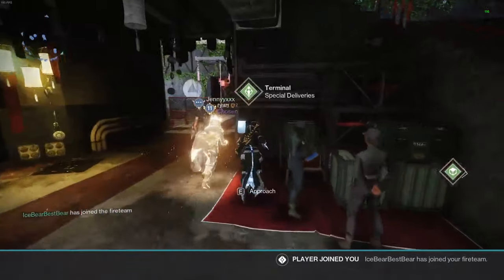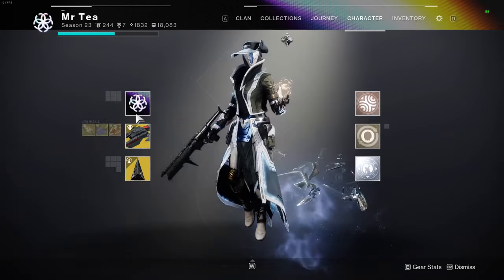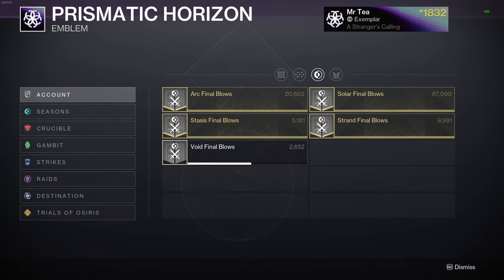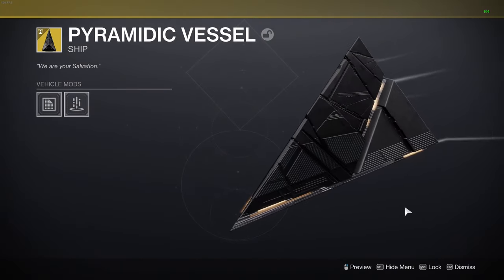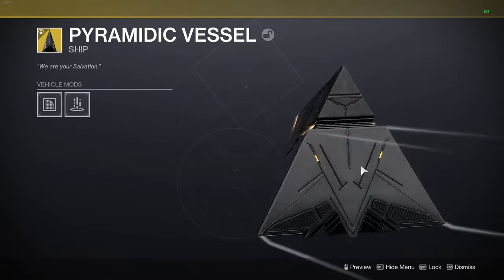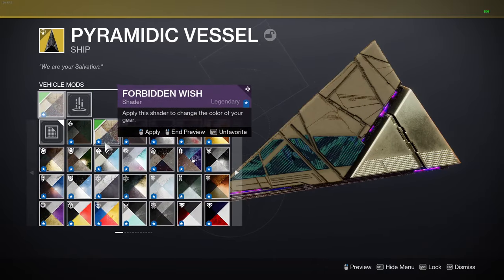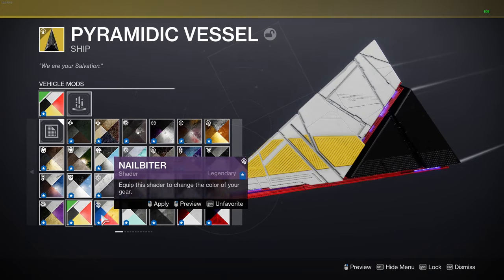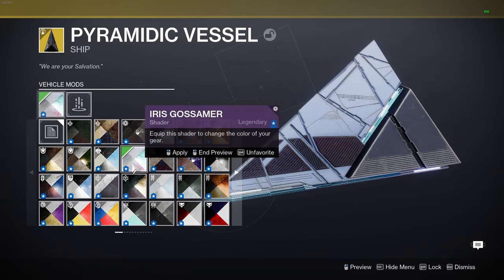HOW TO GET AND FLY THE NEW PYRAMID SHIP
HOW TO GET  THE NEW PYRAMID SHIP

Destiny 2

- My content comes from here.